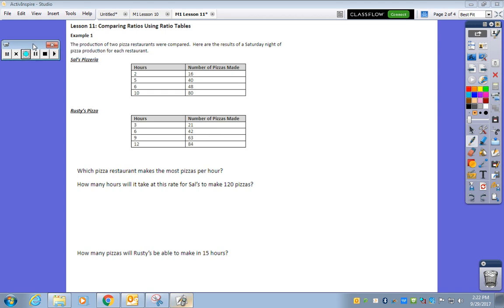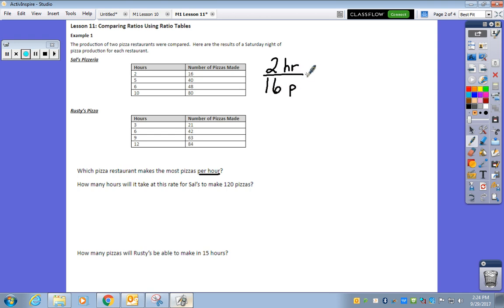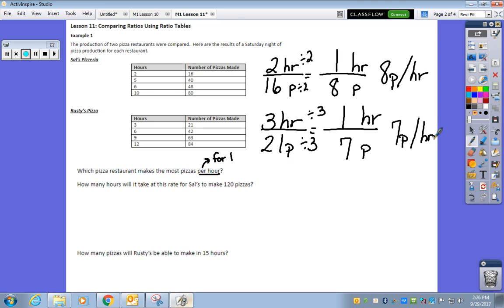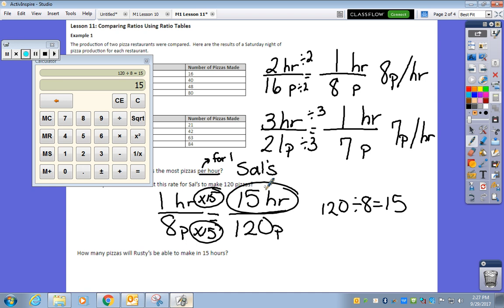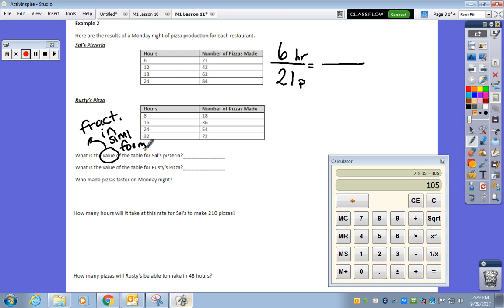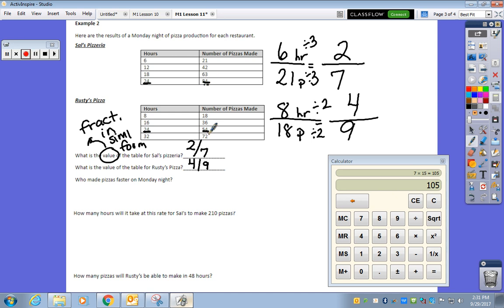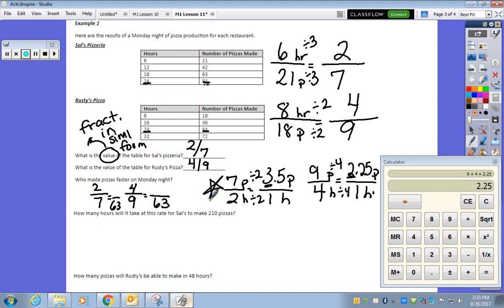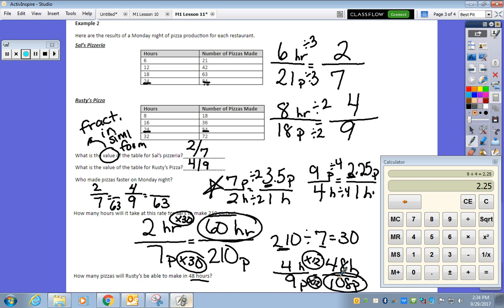M1 Lesson 11 Video